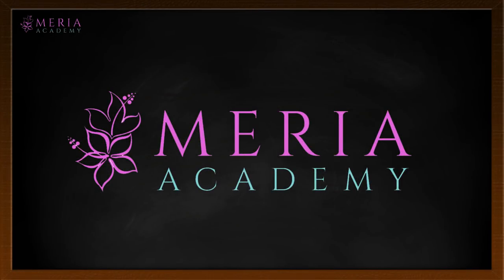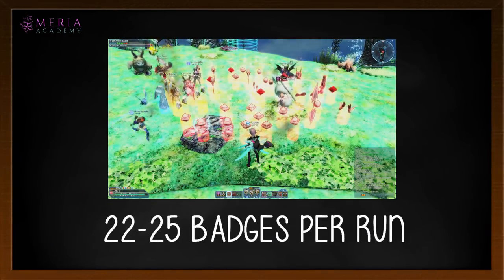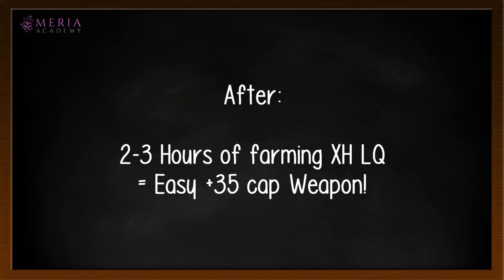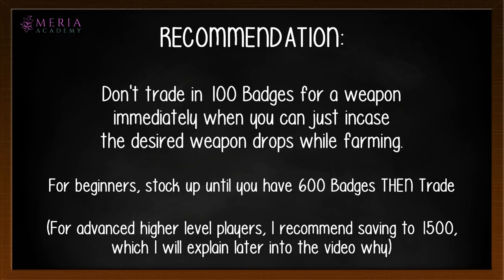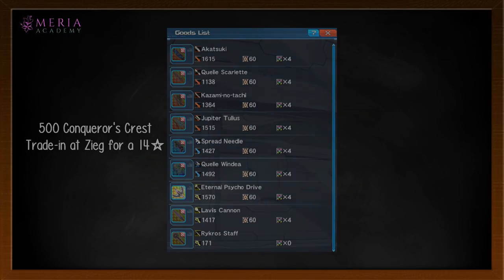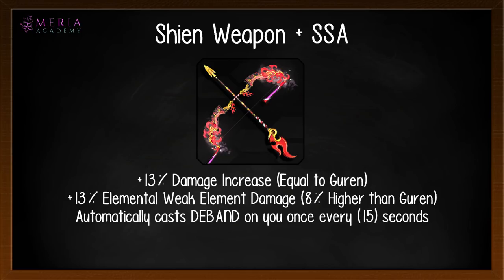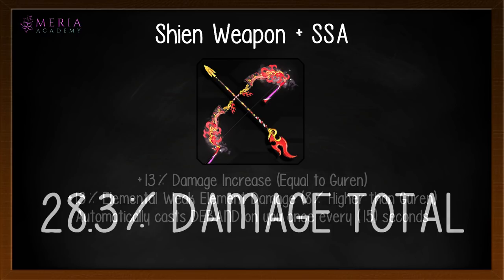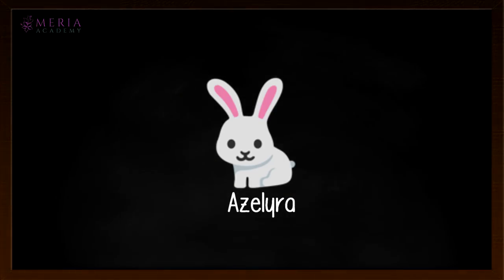Why you should play PSO2 during it's 6th Anniversary in 2018 (Homura Weapon Series Guide)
With PSO2's 6th Anniversary, I believe this is the best time that you should be playing the game right now regardless of being an old or new player!

Welcome to Meria Academy!
This is the video tutorial series that I've been wanting to do for the longest time but never really got the resources and/or opportunity to finish them at all, until now. I've been planning this for basically the whole week, scriptwrite, record and edit.

I wanted to shine a bit of light on how easy everything is to catch up on whether you're an old or new player and that you really should play the game because there's almost no better time to catch up on the things that you missed, or simply if you want to power yourself up incase you weren't fortunate to get 14 star weapons from Enchanted Forest and what not.

With this, I really do hope all of you would understand better how the systems work during this 6th anniversary and have fun with it as much as I am now.
If you're concerned about class balancing, we talked about how everything is in a pretty good situation right now in the previous SkyLounge Live Podcast linked

Please tell me what you think about this new series, style of video and if you want to see more of it!

If you're interested to follow me through all the things I do: Behind the Scenes, Screenshots, Arts, Video-Making process, etc...